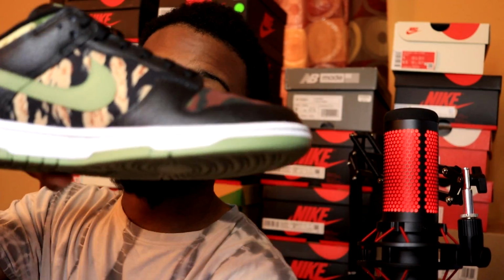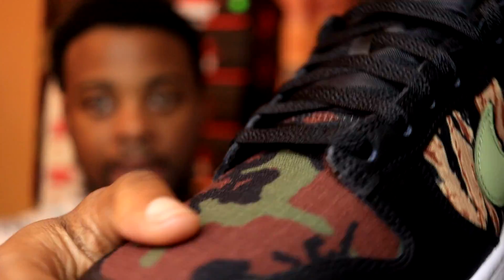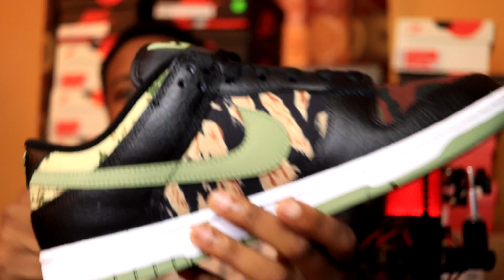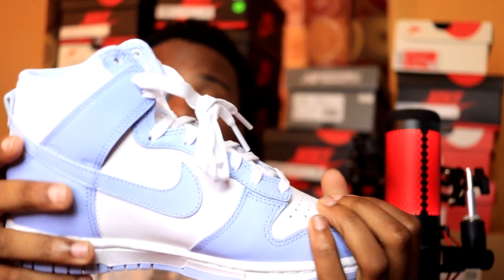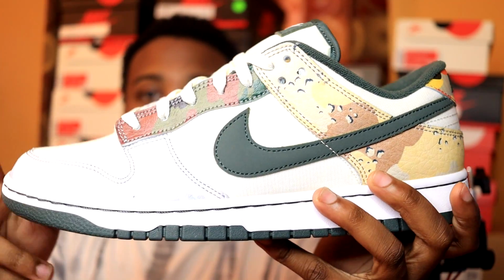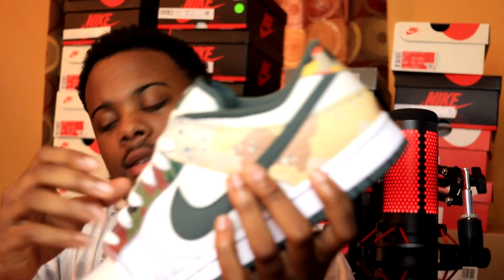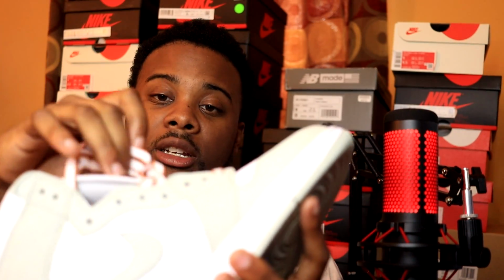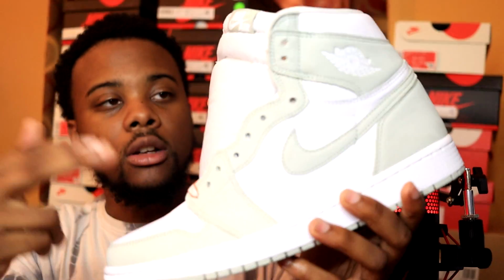LIVE COP EP 38| CYBER + KODAI | BAD BUNNY FORUM| DUNK LOW BLACK CAMO| AJ 1 SEAFOAM |TELFAR| UNBOXING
Thanks Guys for a great Week !!!

Music Cred
Purgatory By SolReid &C2cammy

Shoutout to Mercor for selling me 5,000 in AWS server credits for $795  Open a ticket and mention Vipersoles for 100$ off !

C2cammy#2928

Aycd:  "Vipersoles" $5 off Toolbox and $3 off AutoSolve

→SERVERS

Code: VIPER10OFF
$10 off their first month
12GB and 16GB Plans

Code: VIPER20OFF
$20 off their first month
32GB Plans